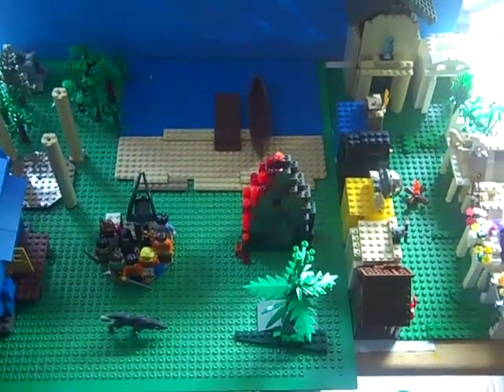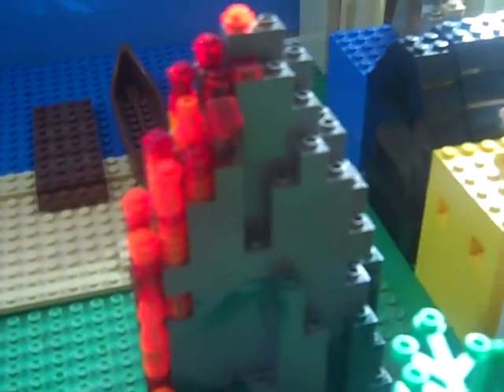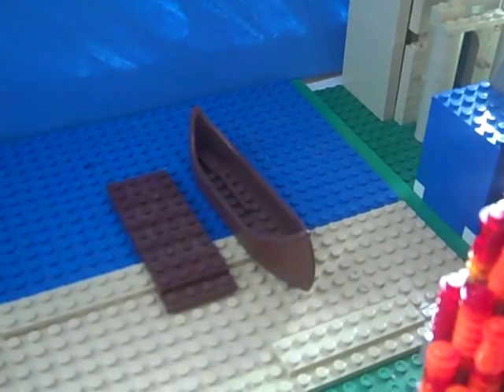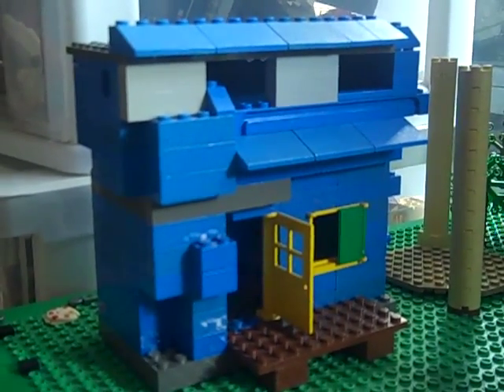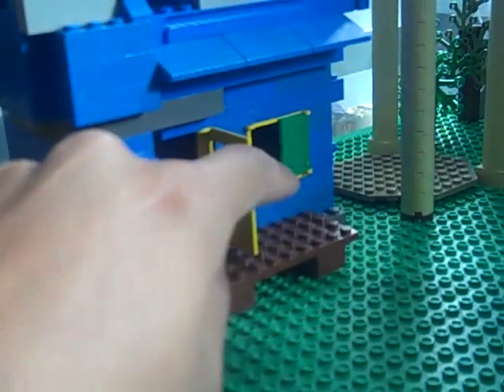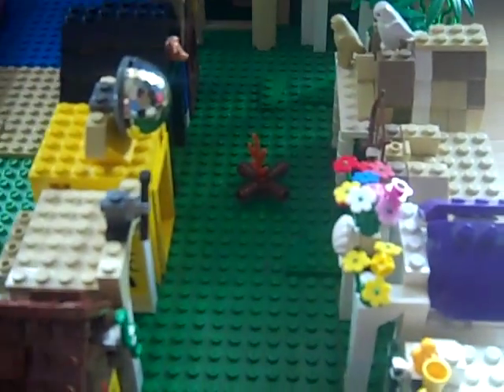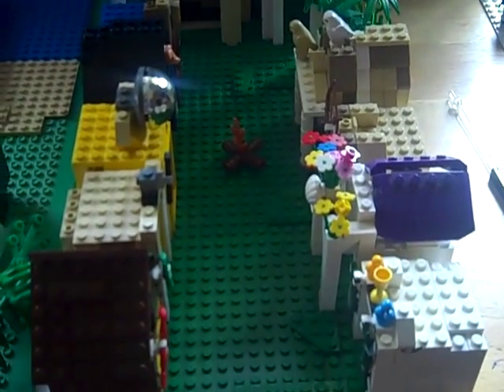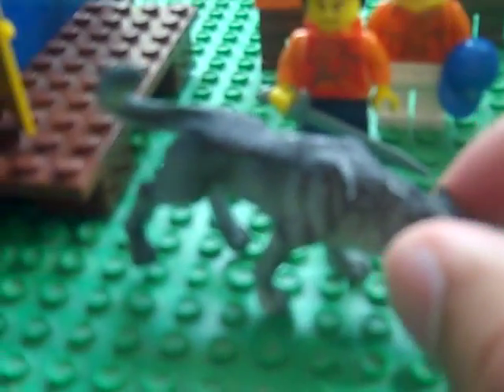Lego Camp Half Blood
I decided to build "Camp Half-Blood" the way it's described in the "Percy Jackson series" out of Lego. I also build it for future projects.